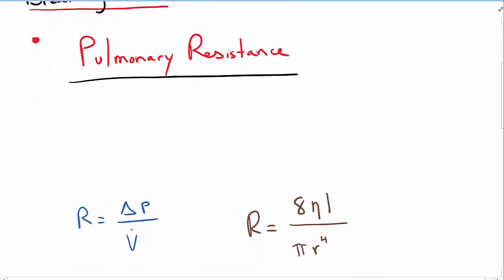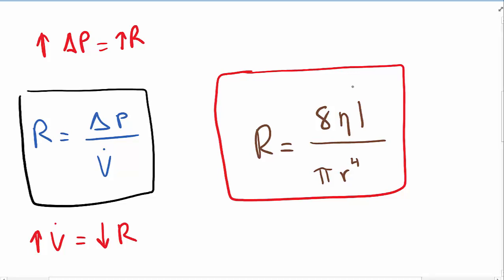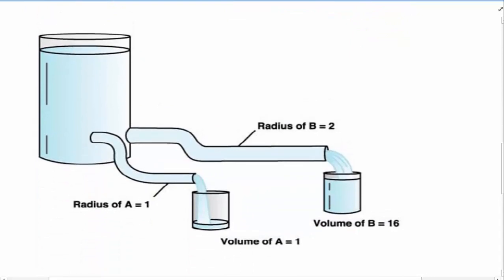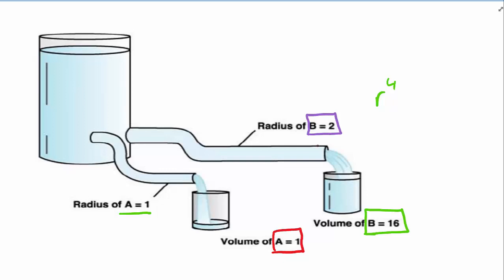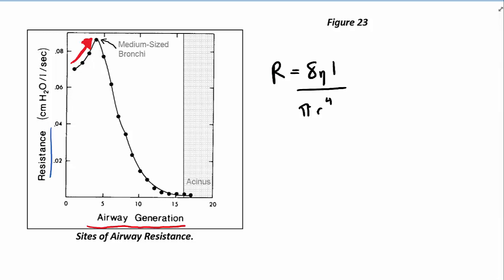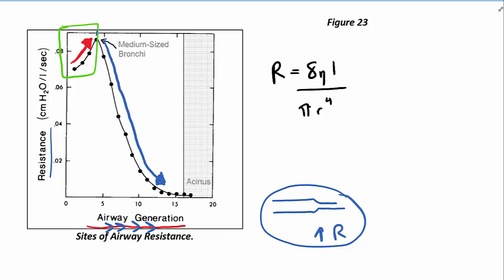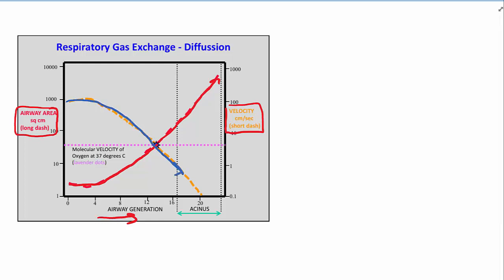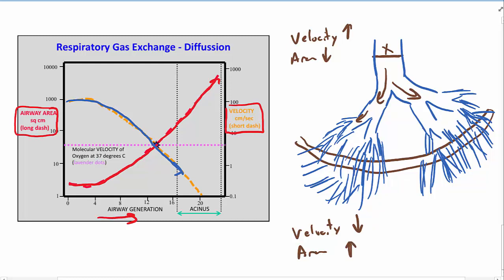MicroVid 9 - Respiration - Pulmonary Resistance